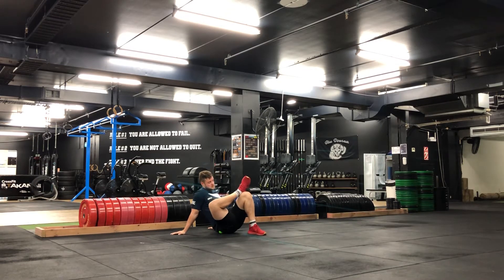Lacrosse Ball Glute Hold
Get the lacrosse ball to apply pressure to one spot of the glute while you hold it there,
Hold for 30 seconds or so,
Then move to the next tender spot and hold again.